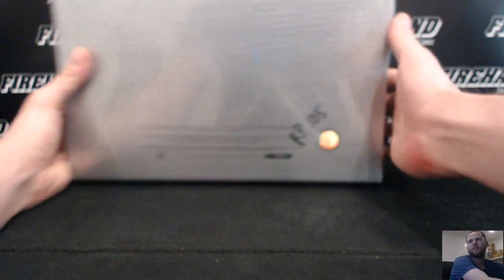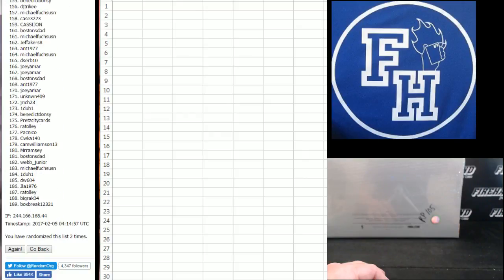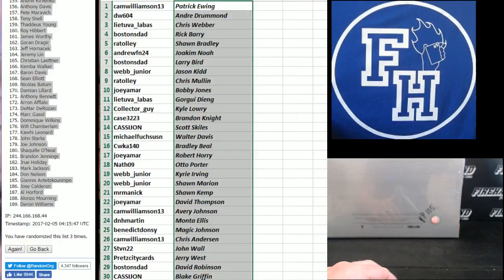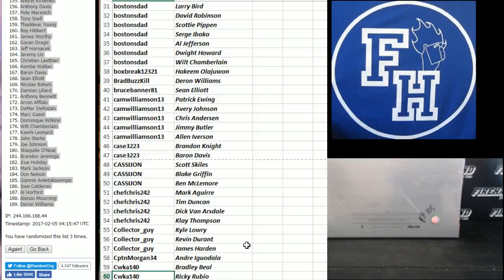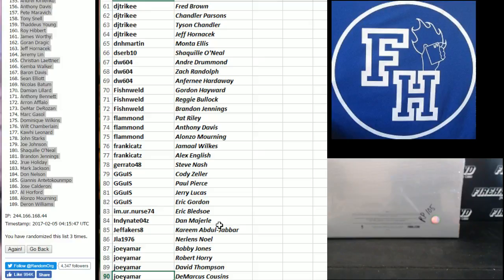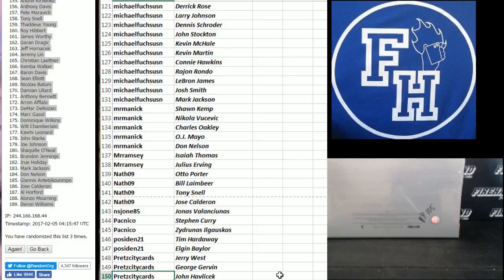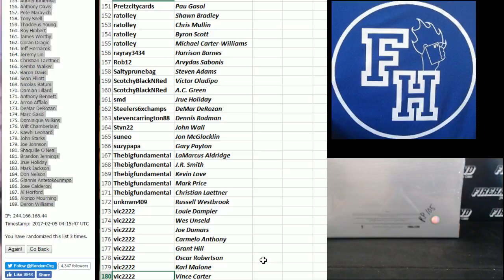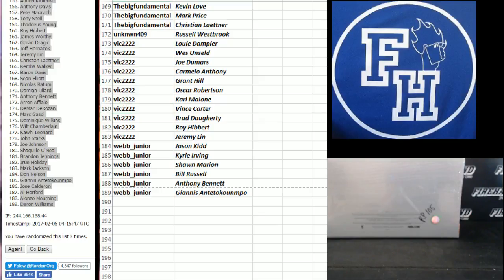Player Draw ~ 2013-14 Flawless Basketball Box Break Random Players #105 ~ 2/4/17